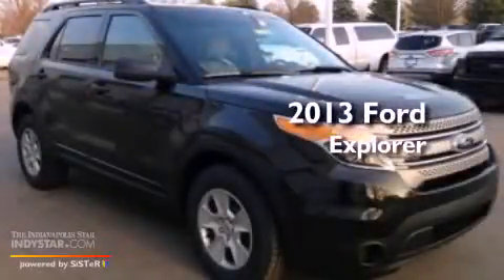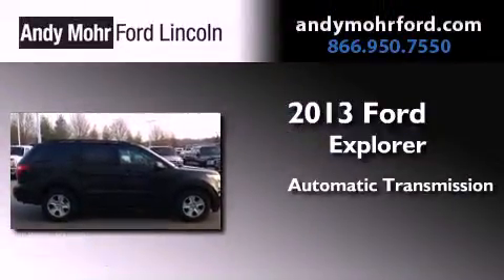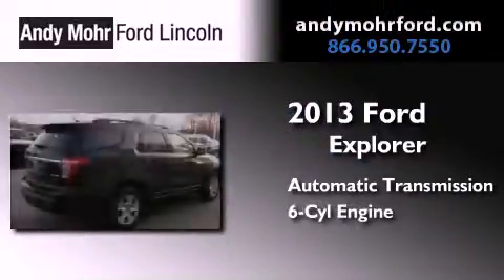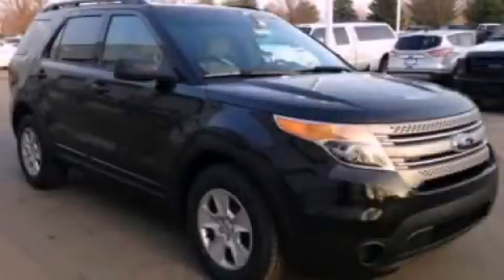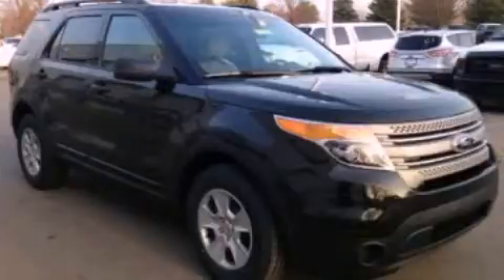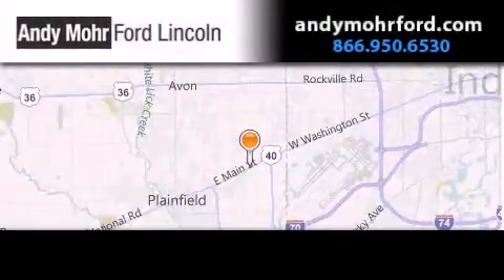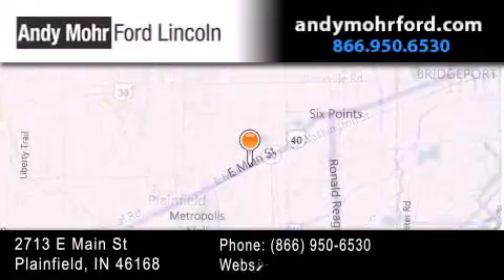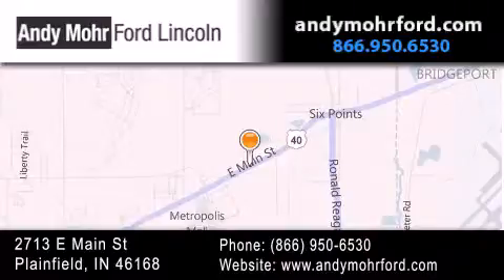2013 Ford Explorer Plainfield IN 46168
Year : 2013
 Make : Ford
 Model : Explorer
 Engine : 3.5L V6 24V MPFI DOHC Flexible Fuel
 Trans . : 6-Speed Automatic
 Exterior : Tuxedo Black Metallic

 Interior : Medium Light Stone
 Stock : T17098

 2713 E. Main Street